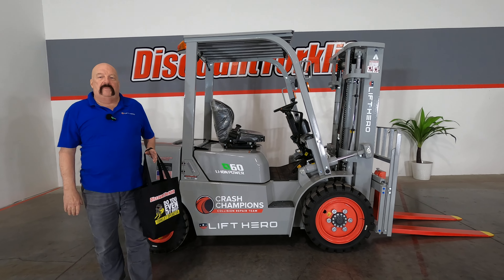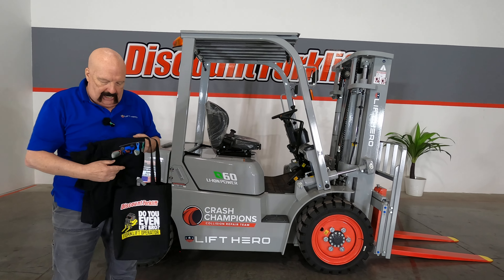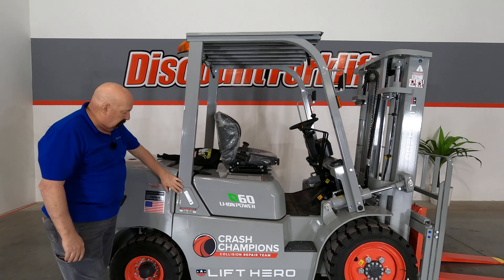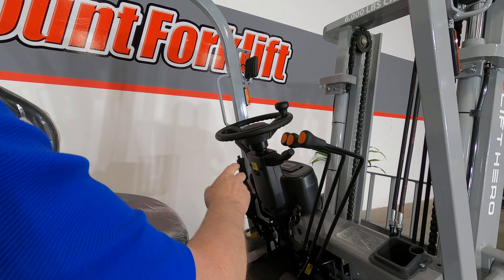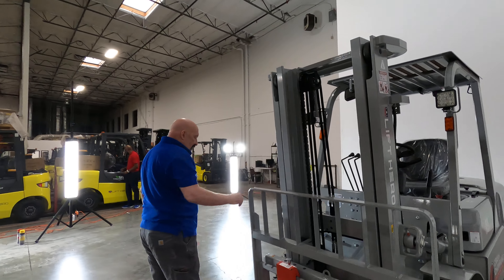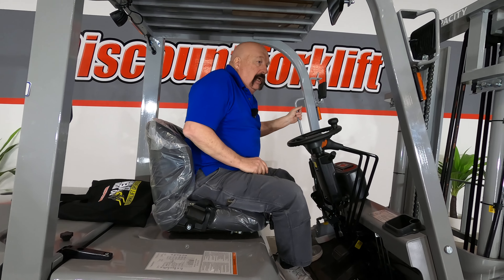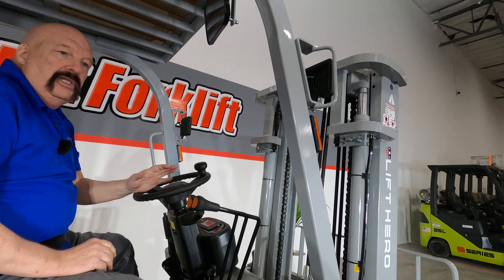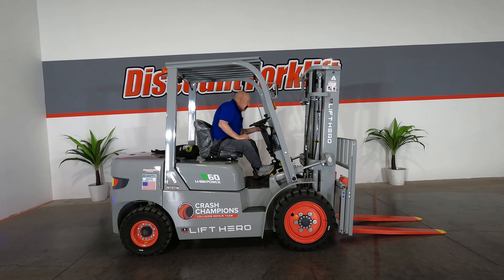LIFT HERO CPD30 6,000 lb Electric #0476 - Forklift for sale